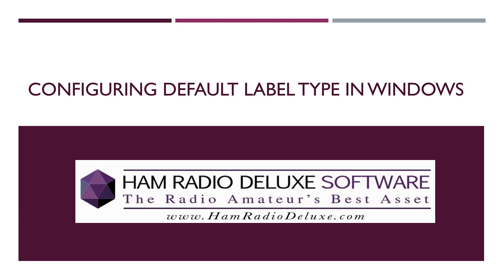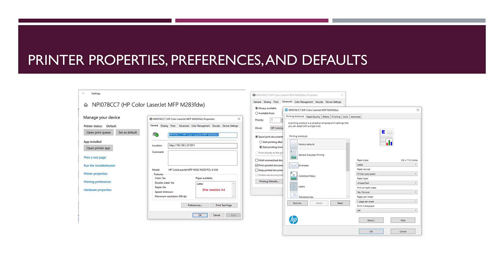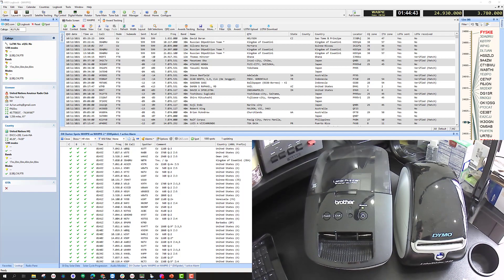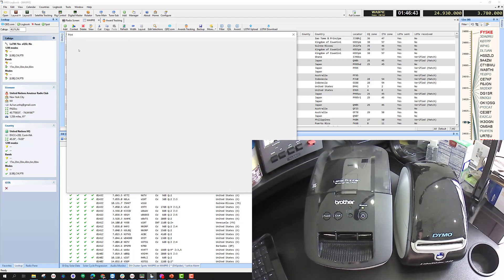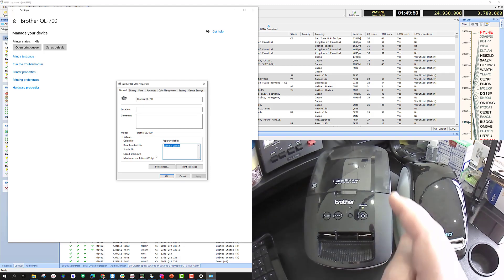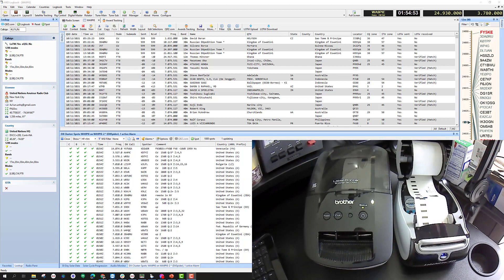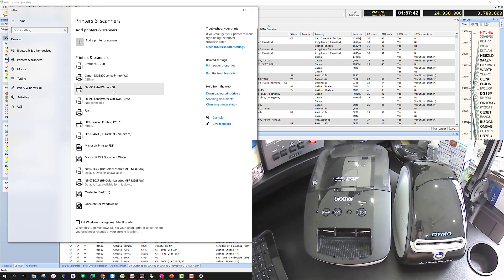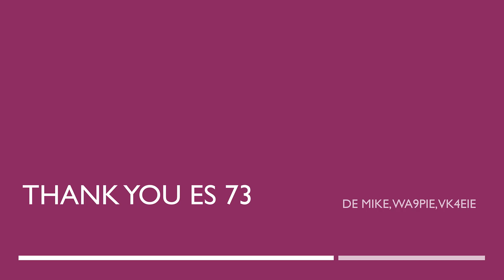Configuring Windows Default Label/Paper Type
This video does a demonstration about how to set the defautl label preference in Windows. This eliminates the need to change the label type each time you want to change labels. You do need to change this whenever you change label size.